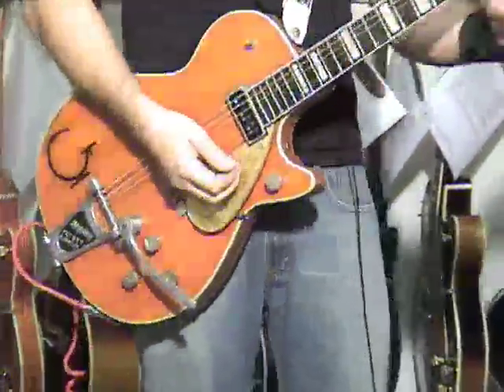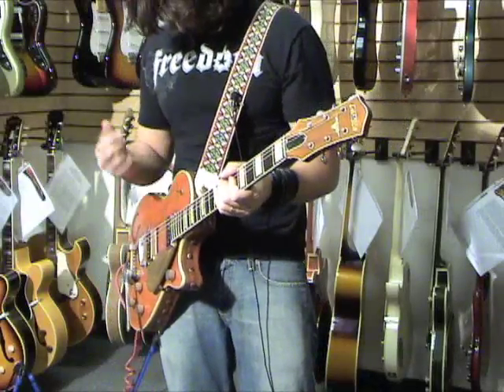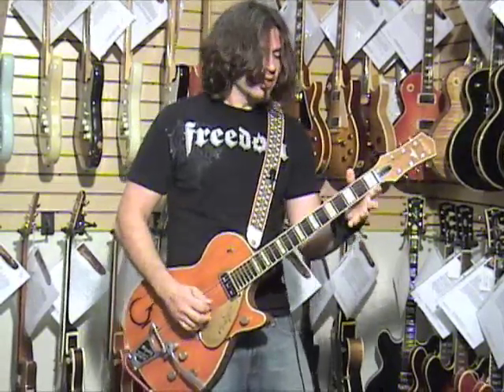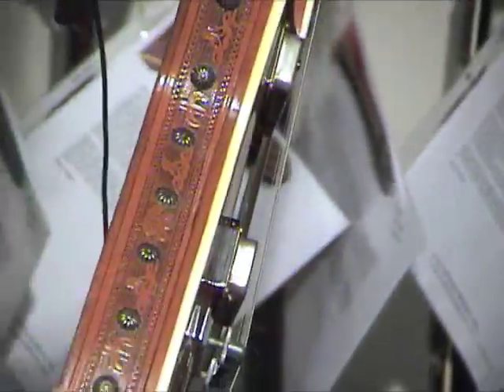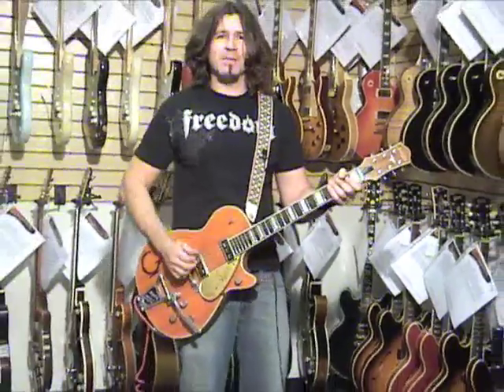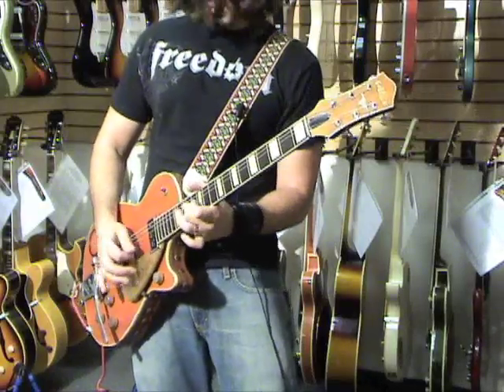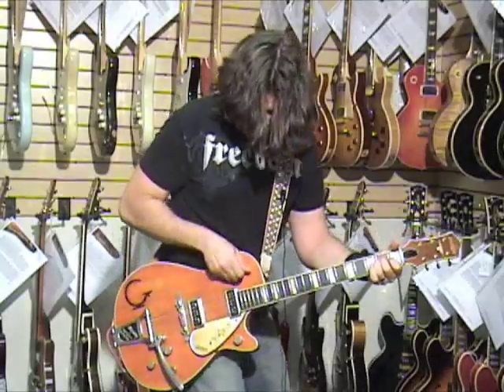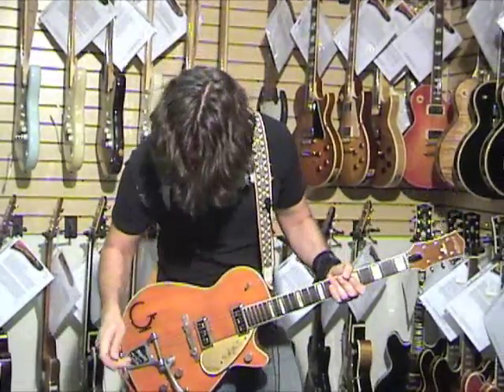1955 Gretsch 6121 Chet Atkins 01199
This compact 13 1/4-inch-wide guitar weighs in at just 7.50 lbs. and has a very comfortable nut width of 1 11/16 inches and a scale length of 24 1/2 inches. Chambered mahogany body with G-brand on the top and studded embossed leather around the sides. One-piece mahogany neck with a wonderful medium profile. Rosewood fretboard with 22 original thin frets and inlaid mother-of-pearl 'Cows-and-Cactus' block position markers. Two single-coil DeArmond pickups, each with an output of 16.00k. Compensated aluminum bridge saddle on aluminum base with two height adjustment screws and unplated aluminum Bigsby B-3 vibrato tailpiece with pivoting arm. Gold-plated hardware. Housed in its original tweed fabric-covered hardshell case with red velvet lining.